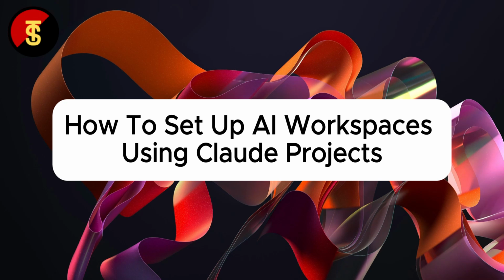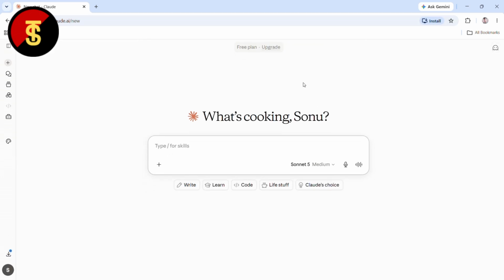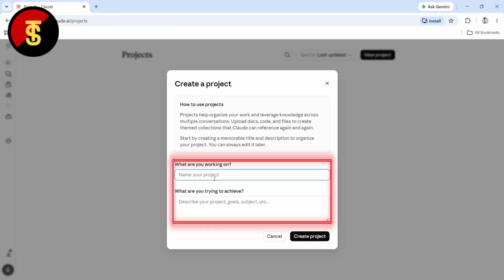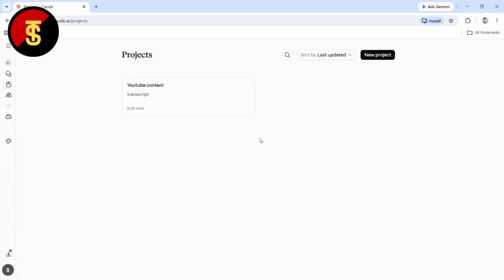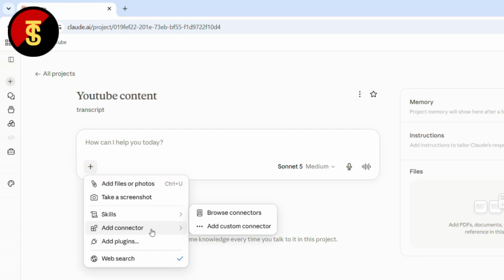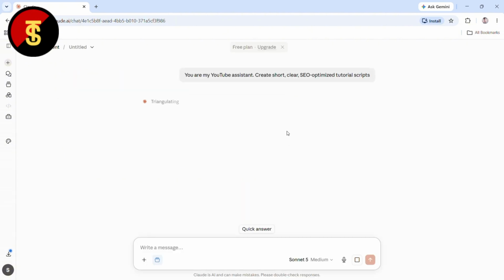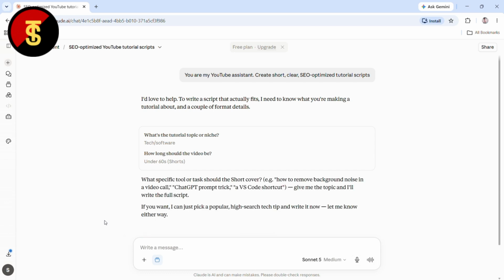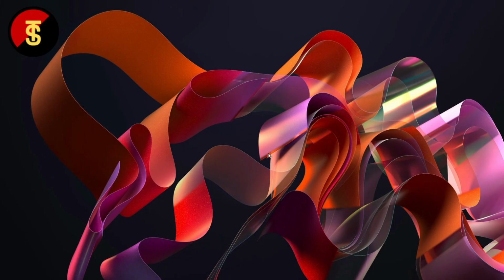How to Set Up AI Workspaces Using Claude Projects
Learn how to set up AI Workspaces using Claude Projects in this step-by-step tutorial. In this video, you'll discover how to set up Claude AI, create and use Claude Projects, and complete a Claude AI project setup. You'll also learn how to use Claude Projects, organize your Claude AI workspace, and get better results from Claude AI in 2026. Whether you're looking for a Claude Projects setup guide, learning how to use Claude Cowork, or exploring how to build AI agents with Claude, this tutorial will help you get started with Claude AI Projects.

Timestamps:
0:00 Introduction
0:20 Setting Up Claude Projects and AI Workspaces
1:30 outro